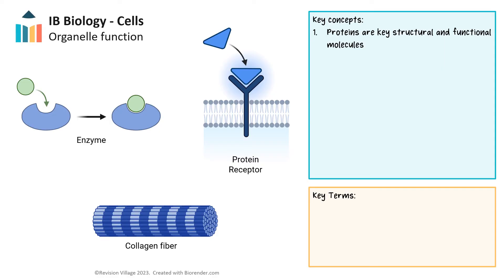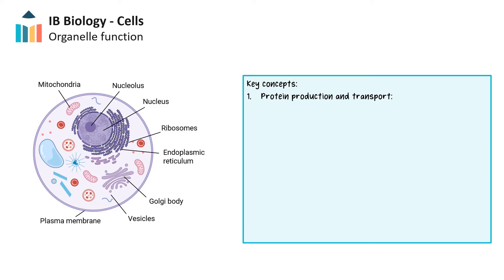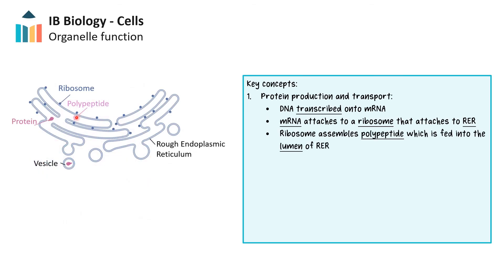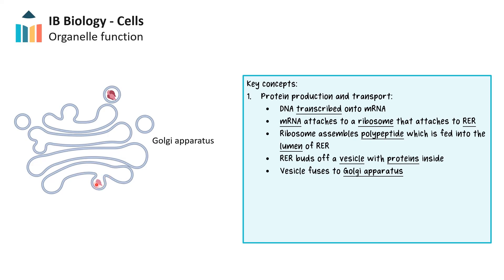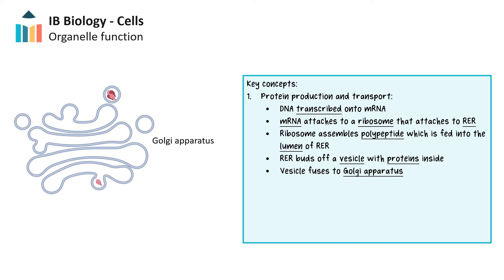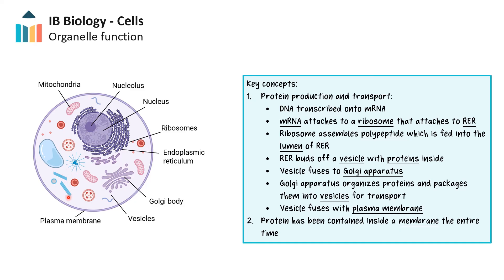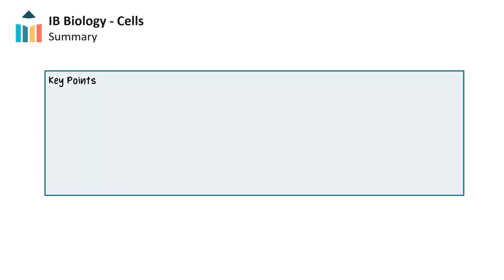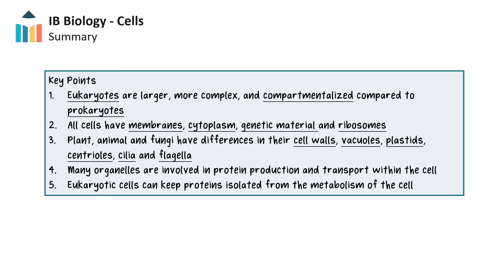Cell Structure and Function [IB Biology SL/HL]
Revision Village

This video is about cell structure and the roles of the various cell organelles. The topics covered in this key concepts video are comparing prokaryotic and eukaryotic cells, similarities among cells, comparisons between plant, animal, and fungal cells, as well as organelle function in protein synthesis.

Part of the IB Biology SL & HL course in Themes A & B.

0:00 - Introduction
0:25 - Prokaryotic and Eukaryotic Cells
2:04 - Cell Similarities
2:56 - Plant, Fungi and Animal Cells
5:16 - Organelle Function and Synthesis
10:47 - Summary